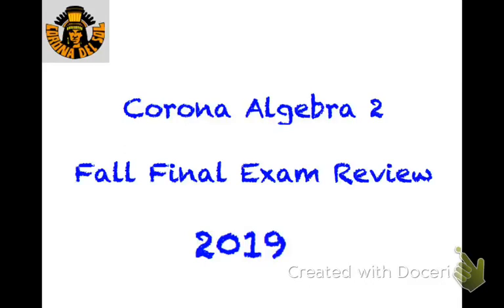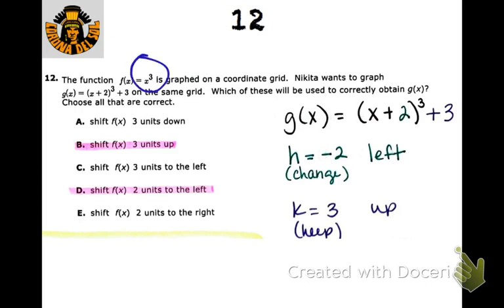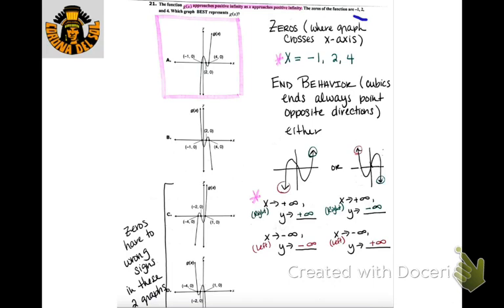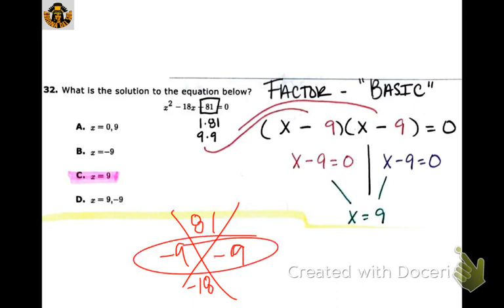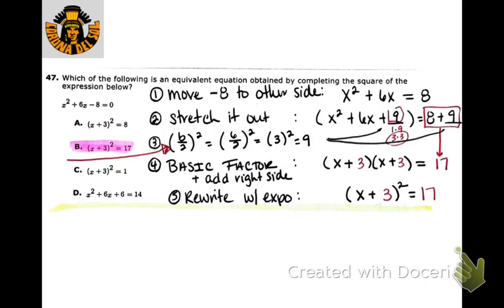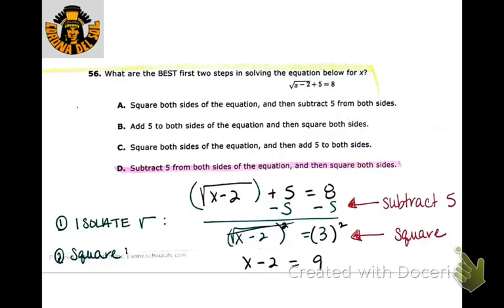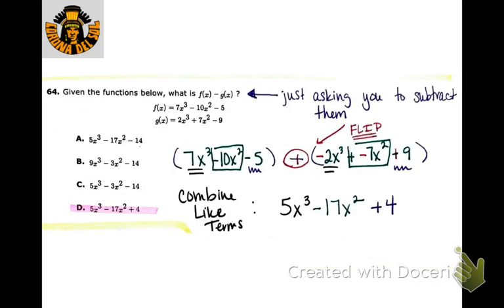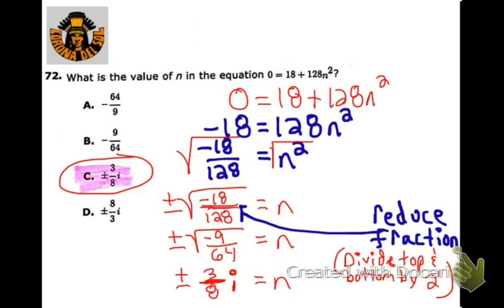Corona Fall Final Review (Algebra 2)